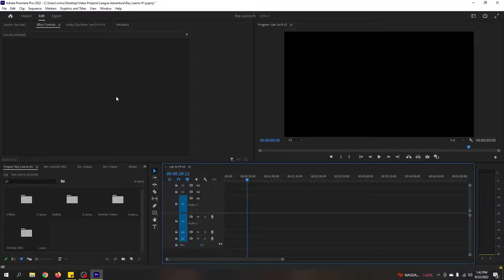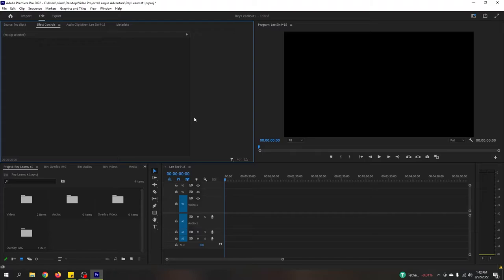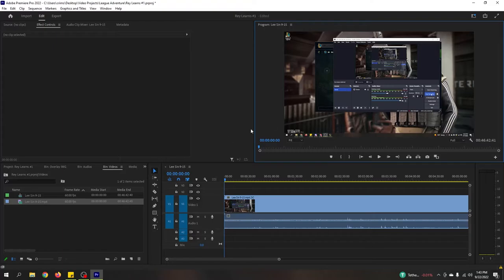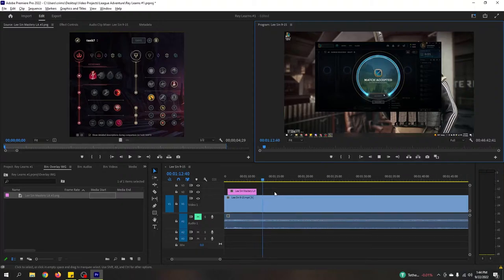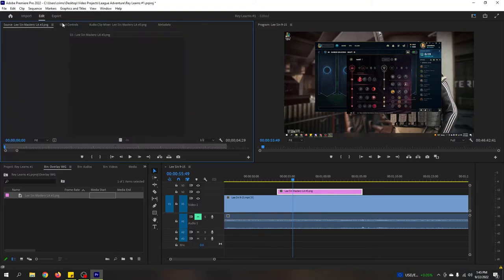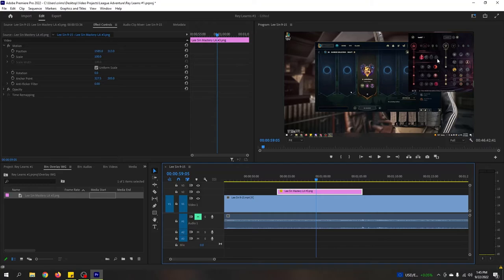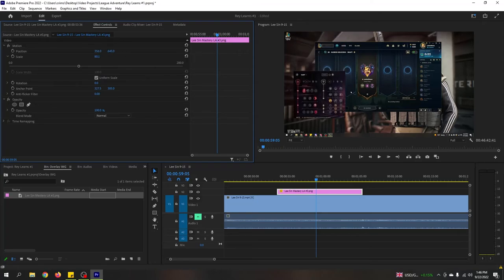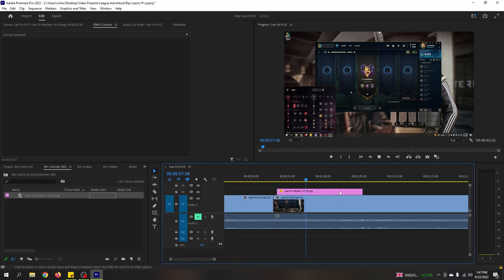Adobe Premiere Pro - How to add a image overlay!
Adding an image over a running video and utilizing image properties.

Link to video where I used this at the end of the video. Thanks!